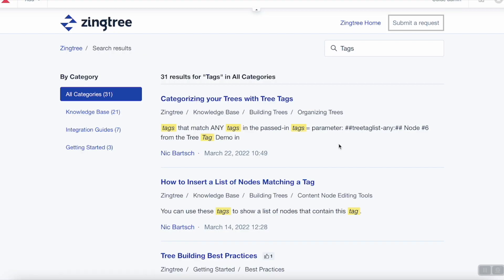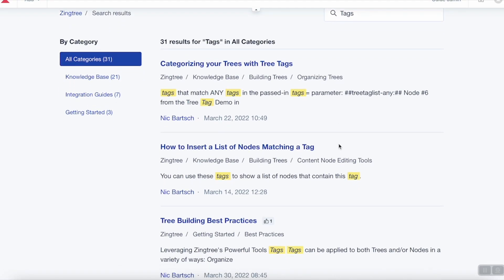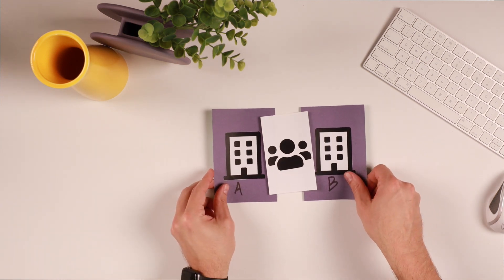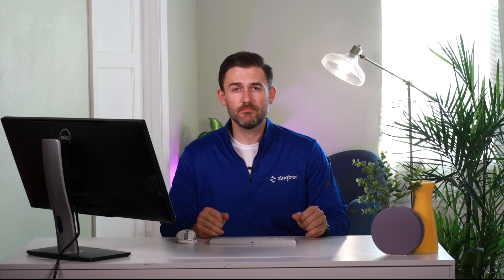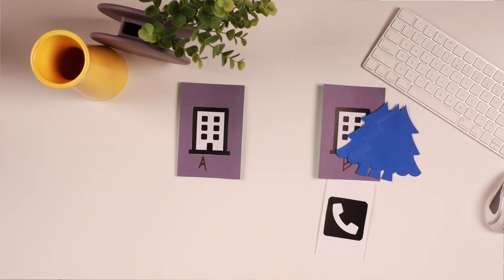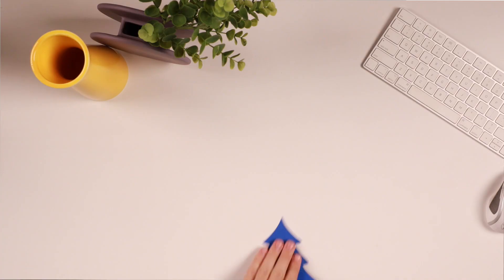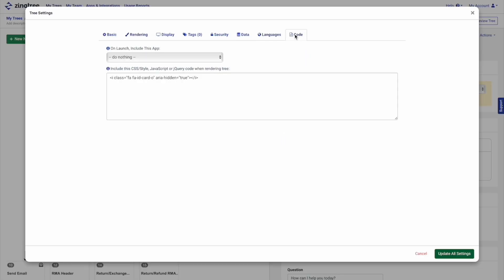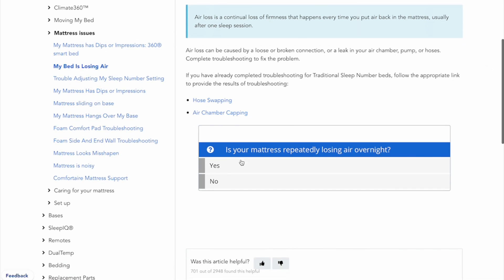Zingtree Basics: Before You Build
This is video #1 in our Zingtree Basics Series. Before You Build.

Organizations: What are they and why should I use them?